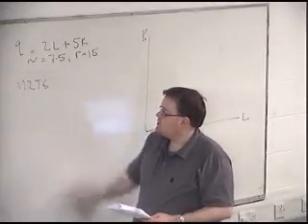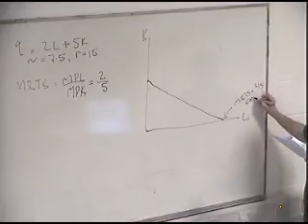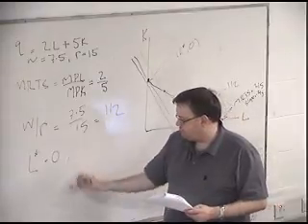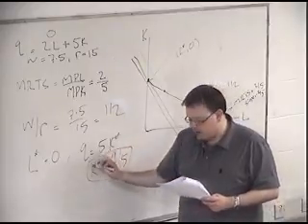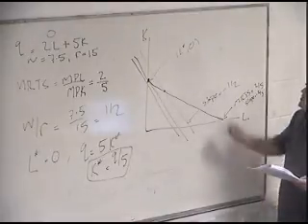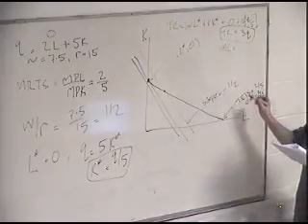brancaccio4q3a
Problem Set 4 Q3 part a